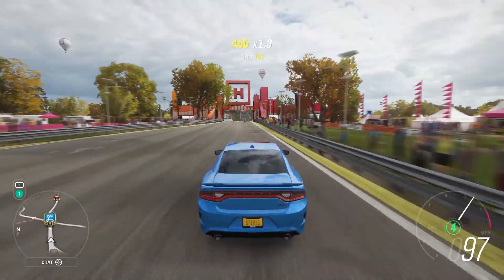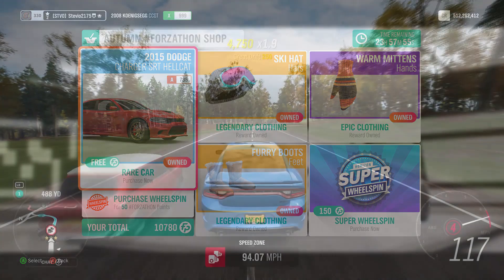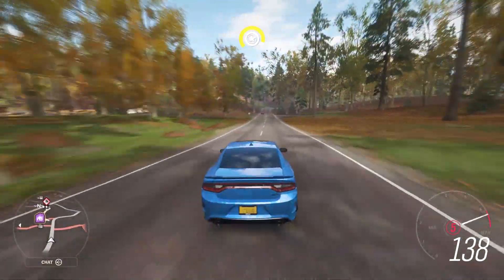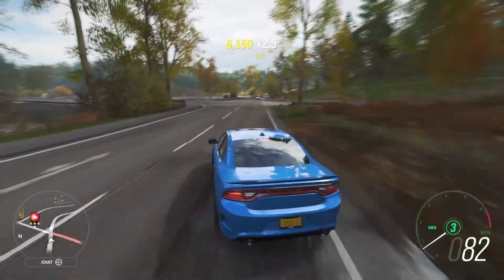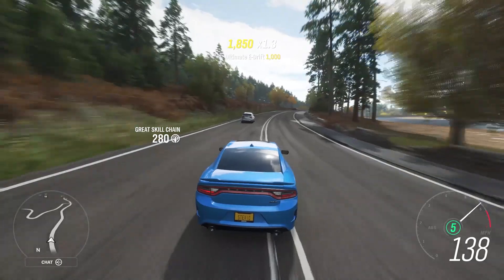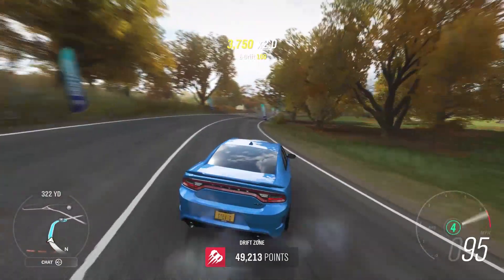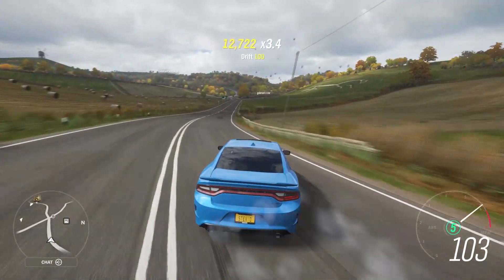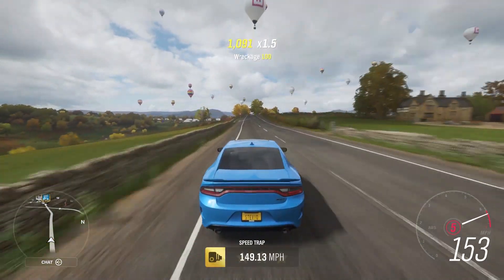New Year's Eve Forzathon Shop Car December 31ST Forza Horizon 4 December 31ST Forzathon Shop Car FH4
Forza Horizon 4 the final Free Daily Forzathon Shop Car for December 2019 - NEW YEAR'S EVE December 31ST 2019 - the 2015 Dodge Charger SRT Hellcat in Forza Horizon 4. Today, for 24 hours, the Charger Hellcat will be free with the Horizon Holiday Calender for December 2019 on December 31ST in the Forzathon Shop. From 7PM December 30TH to 7PM December 31ST 2019 EST. This December 31ST FREE Forzathon Shop Car unfortunately is NOT a 2020 car, but the Forza team does recognize the glitch where most people can't drive the 2008 James Bond Aston Martin DBS from the James Bond Car Pack in Forza Horizon 4. In the next week, we should get gifted a car, or there will be a Forza Horion 4 update to fix this DLC car and pack issue. This is the New Year's Eve Forzathon Shop car. I talk about the car, and show you why it is worth getting this one based off of performance, history of how to get, and the auction house! Which, these are all free, so they are all worth it anyway! I really hope everyone finds this video to be helpful or useful in one way or another. Peace - Stevio2175